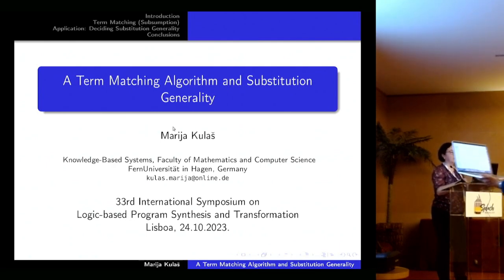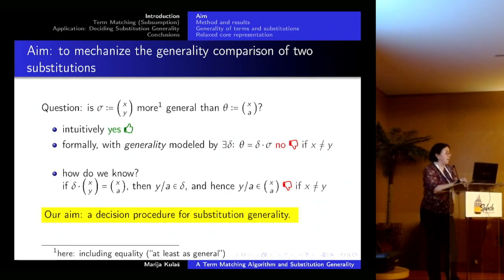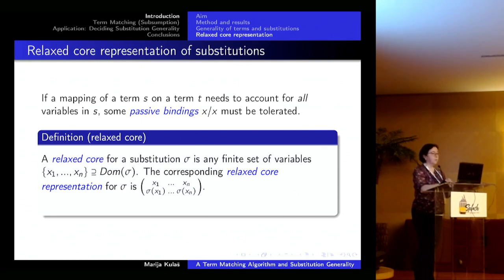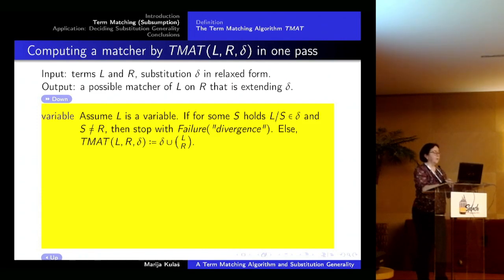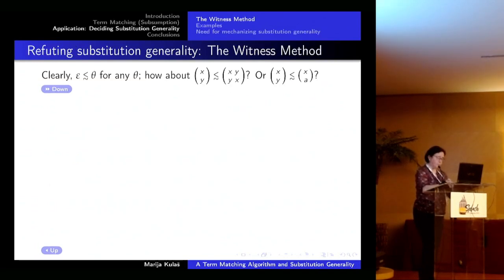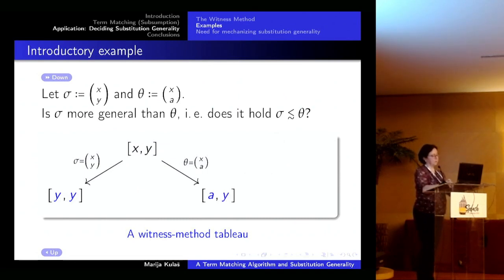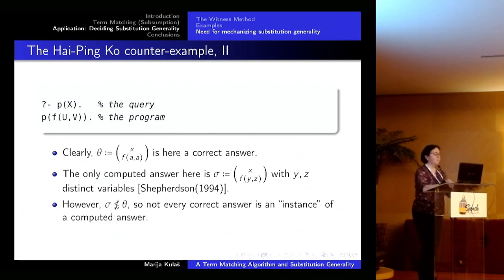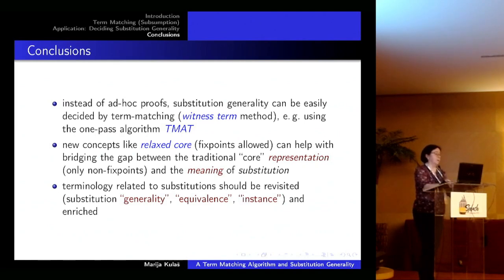[LOPSTR23] A Term Matching Algorithm and Substitution Generality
Marija Kulaš